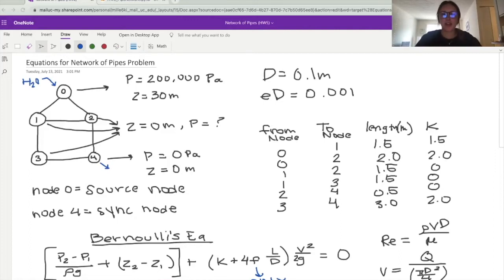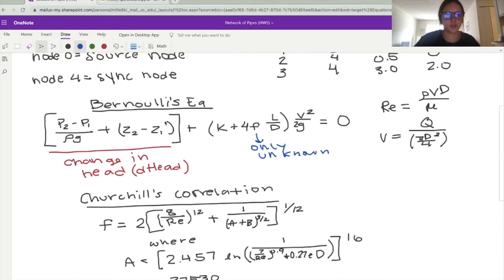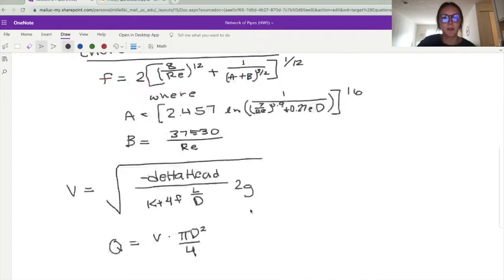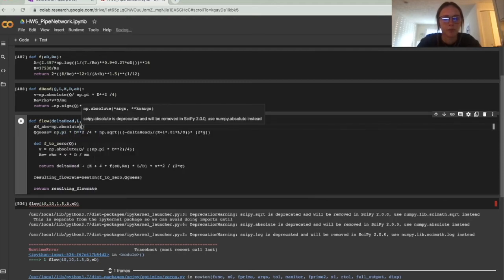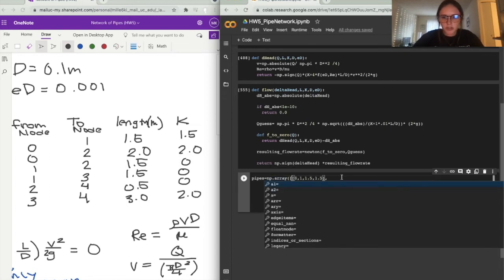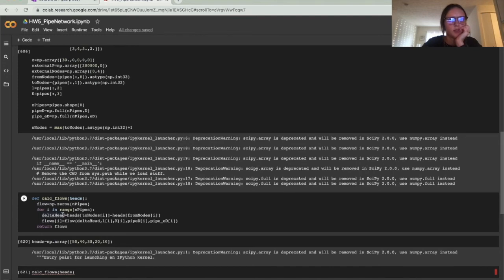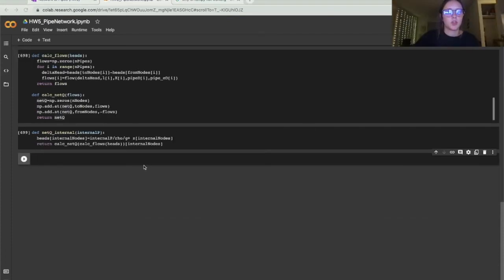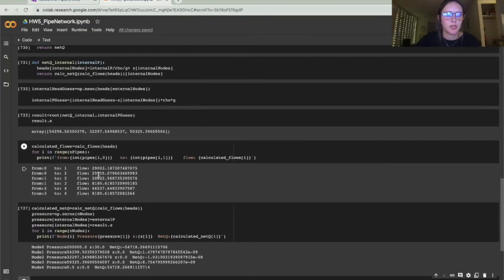Network of Pipes